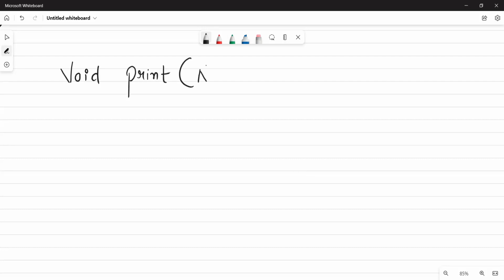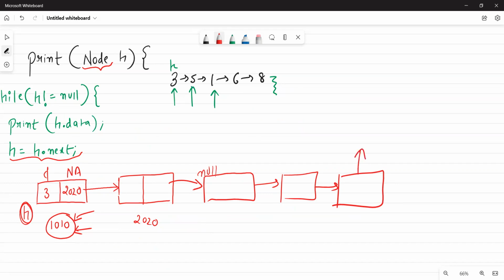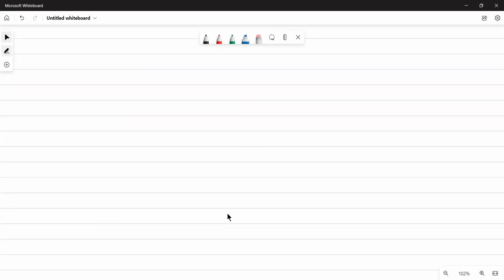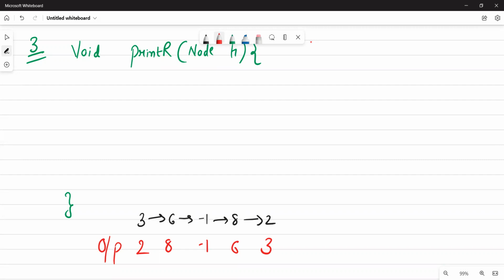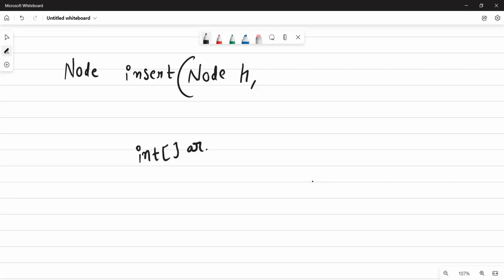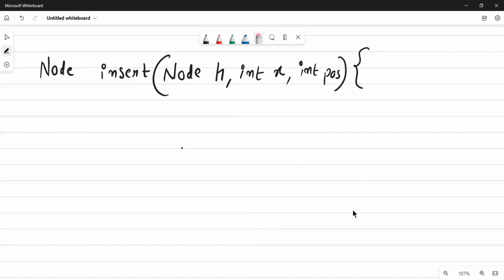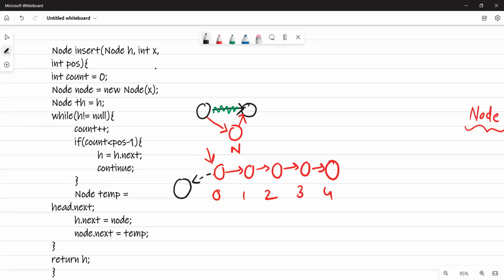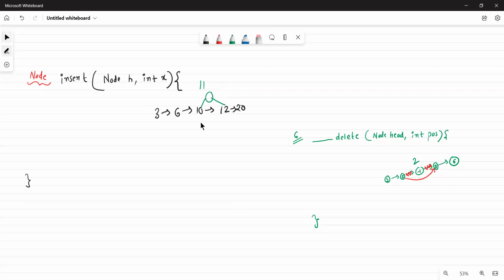01 DSA course for beginners